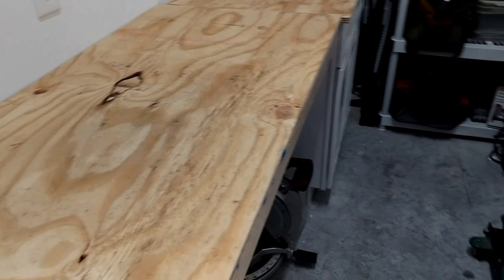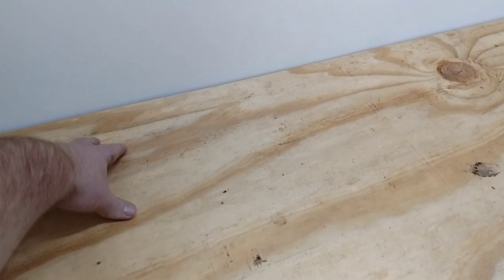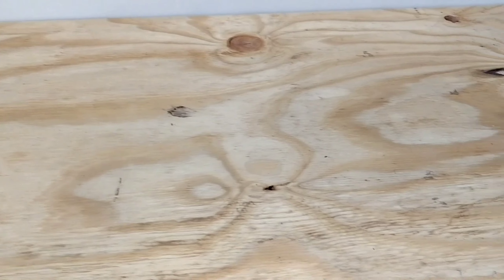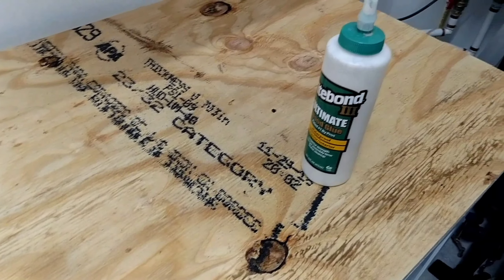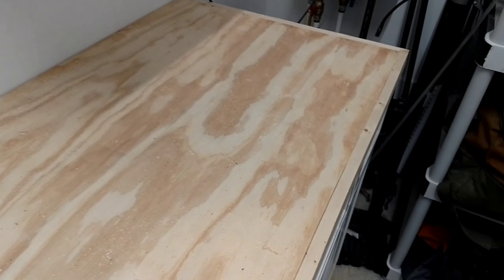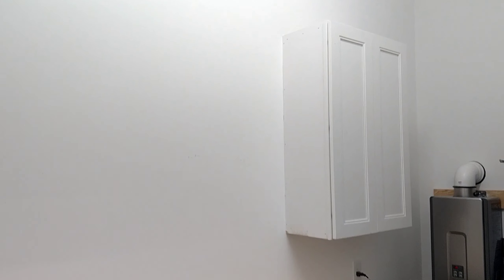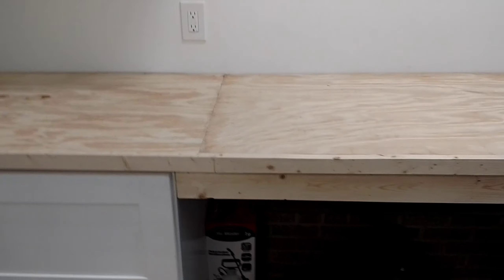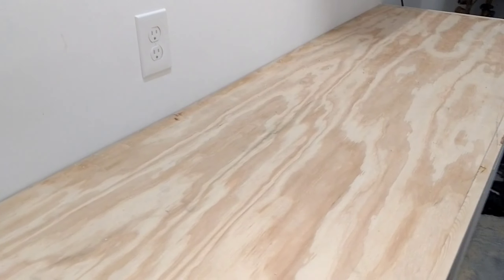Building cheap Countertops DIY and Mail call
This is a continuation of working on my little utility room workshop area. Today I am building some cheap countertops made from 3/4 in plywood. I laminate two sheets together. My width is 25 1/2 inches but as you know, plywood only comes in 48 inches. If you cut that in half, you have 24 inches. To defeat that, I am ripping the sheet to where one side is 24 1/4 inches and the opposite side will be 23 1/2 inches. I will then laminate the two pieces together, having the smaller one on the bottom side. I will make the front edge flush and the bottom board will have a 1/2 gap at the back that you will not see.  After I install my 3/4 in. the trim piece on the front edge, it will give me 25 1/4 in. Just enough to cover the edge of the base cabinets. Previously I hung the wall cabinets and base cabinets. Today I build the countertops. We also have a mail call from Rob The Sapper Gardner and Dan from The Home in The Sticks. Both are really great channels and great guys. Check them out and let them know I sent ya.

Earlybird Farm SC Social Media Links

Amazon Store: This is my store for Southern Food Junkie (My Food Channel) and EarlyBird Farms, SC

Things we use or would recommend using:

Gardening
Hunting
Fishing
Outdoor Cooking